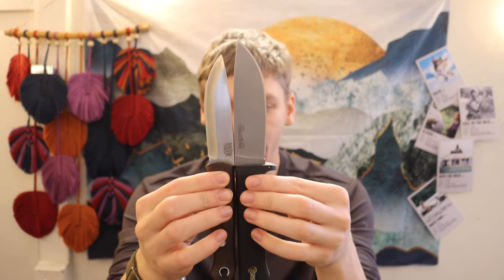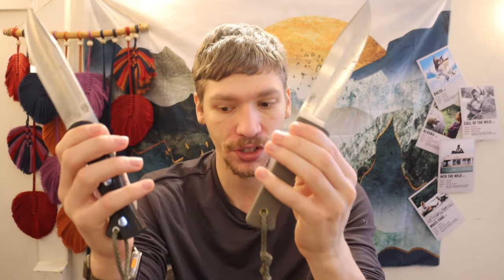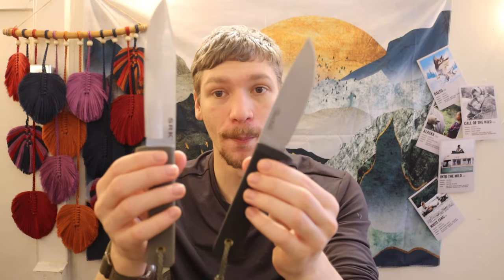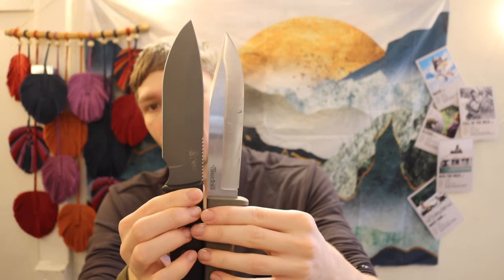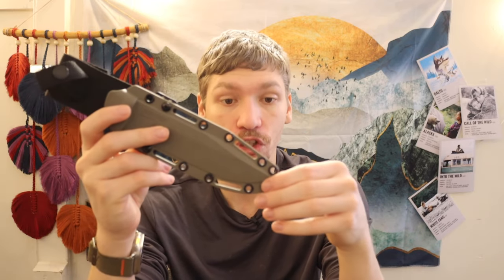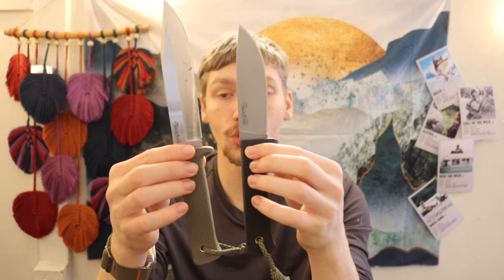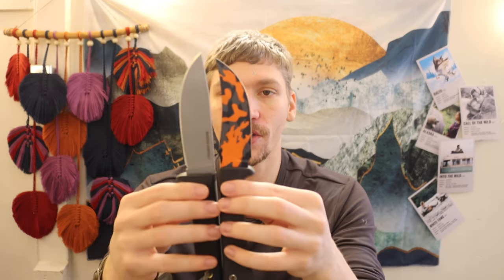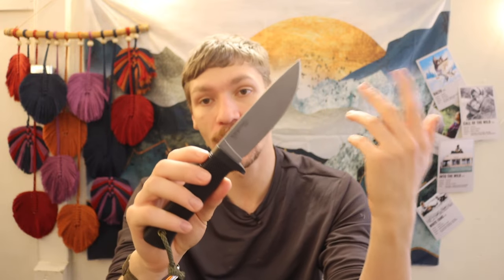Cold Steel is Killing it for Survival Knives (Just Go Buy One!)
These guys are killing it for survival knives, definitely need to pick one up.